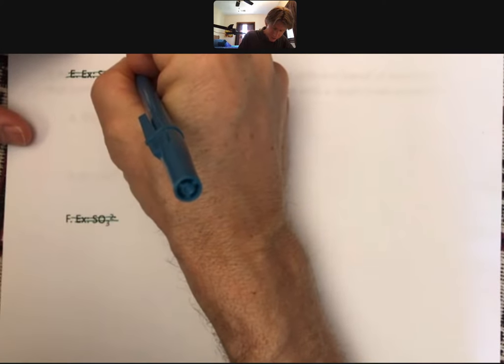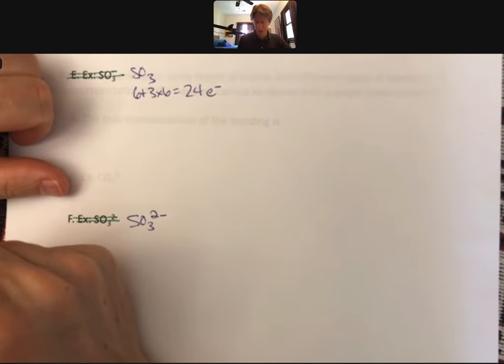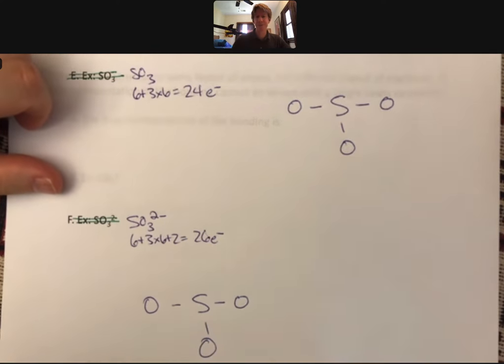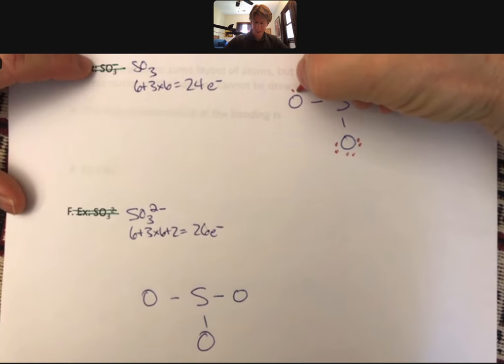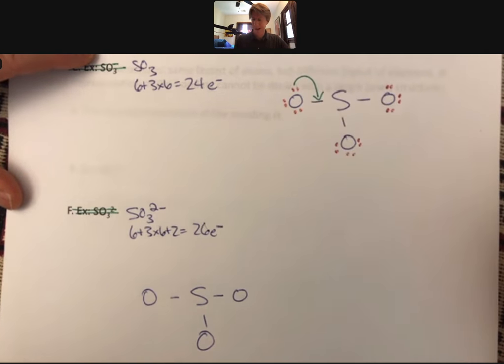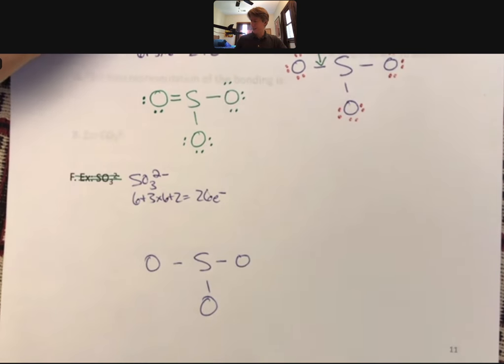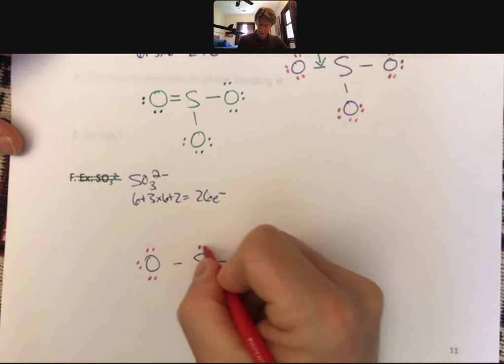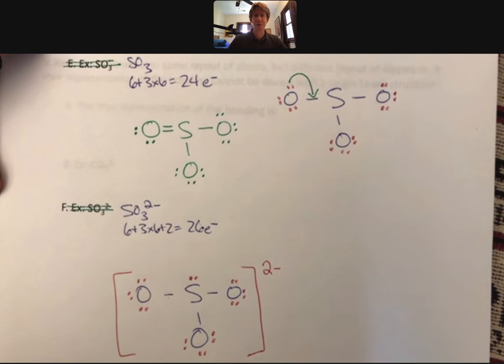LO 10 Video 6 P 11 Still More Lewis Structures